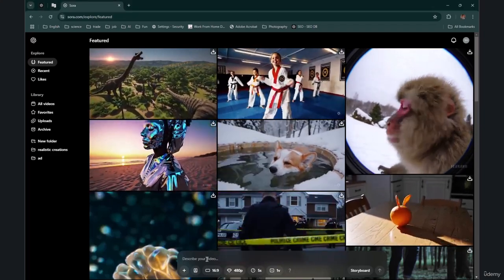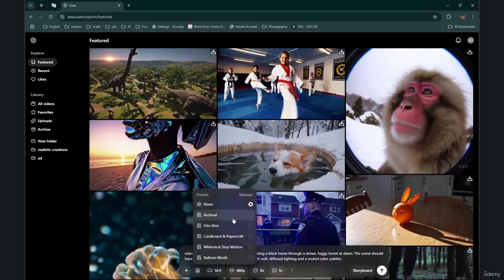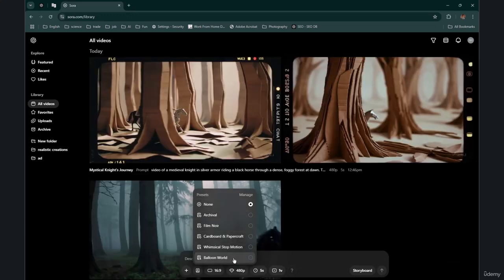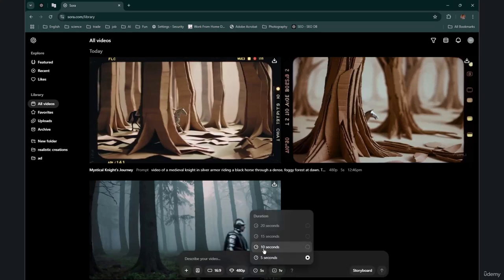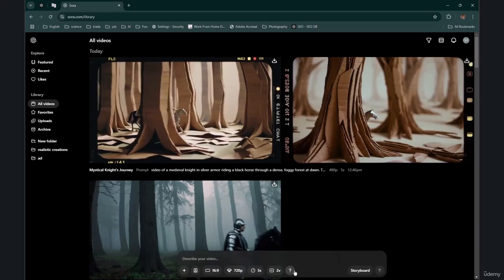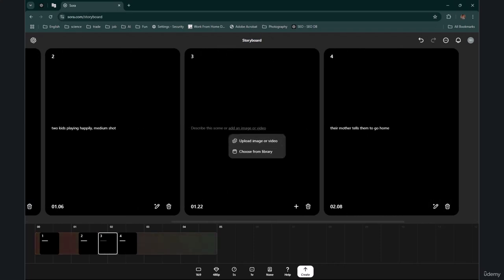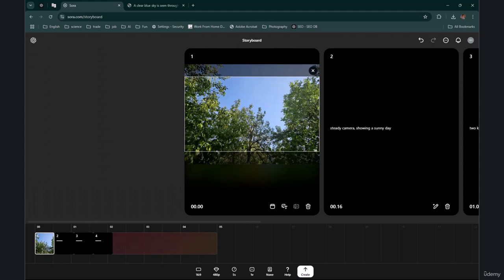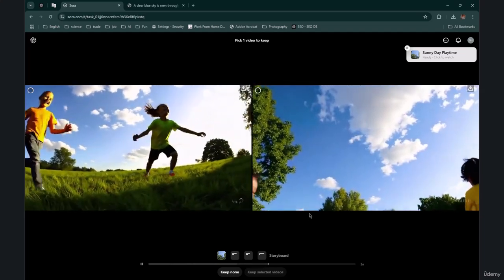Sora AI Interface Overview: All Video Creation Tools Explained (2025)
See exactly where everything lives inside Sora AI. This fast, practical Interface Overview walks you through all the video-creation tools so you can move from idea → finished render without confusion. We cover the Prompt Panel, Scene Stack, Timeline & Tracks, Preview & Quality settings, Effects/Overlays, Captions, and Export. You’ll learn key shortcuts, layout tips, and safe presets for 9:16 (Shorts/Reels) and 16:9 (YouTube)—optimized for SE Asia and US/EU audiences.

You’ll learn

Project setup & asset library best practices
Prompt blocks vs. scene controls (motion, lens, lighting, style)
Timeline essentials: layers, markers, audio levels, captions
Preview vs. final render quality and when to switch
Export profiles for organic posts and paid ads (bitrate, loudness, captions)

Comment your niche + video length and I’ll reply with a custom Sora prompt + export settings.